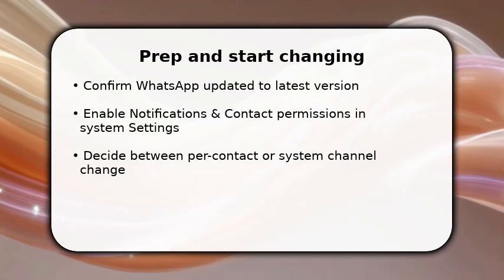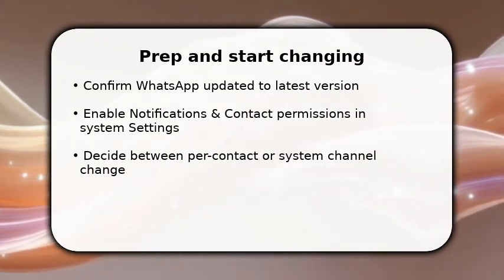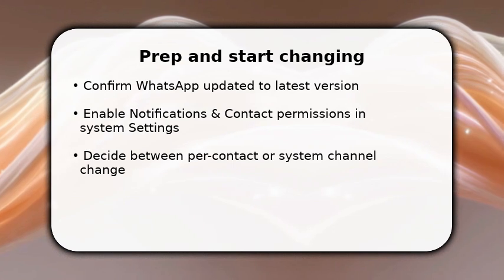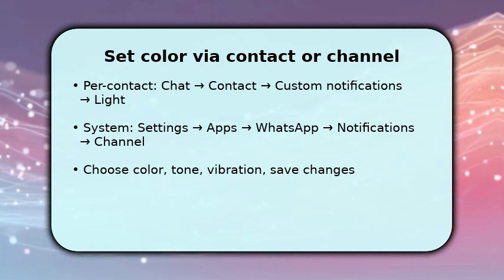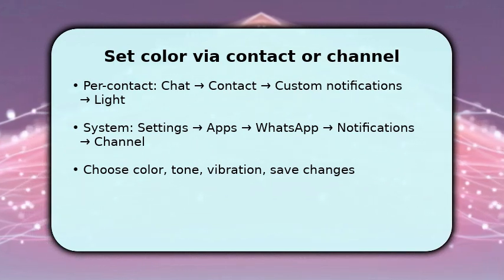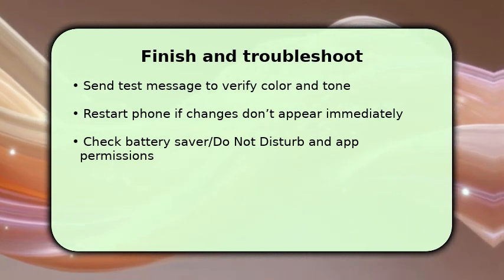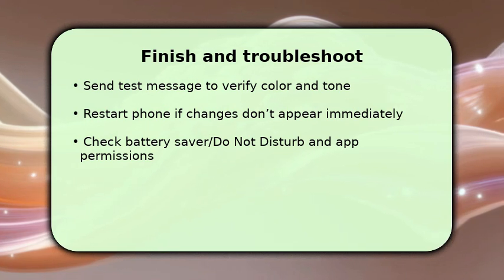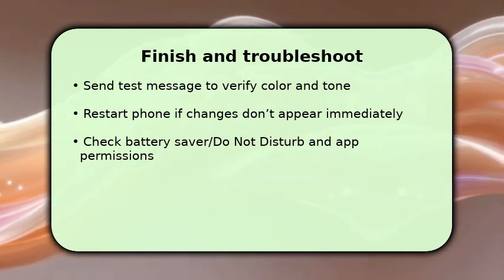How to Change Notification Color in Whatsapp (updated)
How to Change Notification Color in Whatsapp (updated) | 🔒 Surfshark VPN Deal — Stay private and secure. $1.99/mo + 3 Months Free ▸

In this video tutorial, discover the step-bythy process to change your WhatsApp notification color. Whether you want a more personalized and visually appealing interface or simply wish for better visibility of unread messages among numerous notifications, changing the alert tone can enhance your daily communication experience on WhatsApp.

WhatsApp, change notification color, notification settings, customize WhatsApp appearance, unread message indicator, personalized interface for messaging app, how to adjust chat notifications, visual appeal of apps, enhance communication experience on WhatsApp